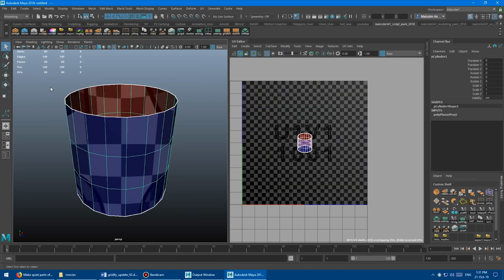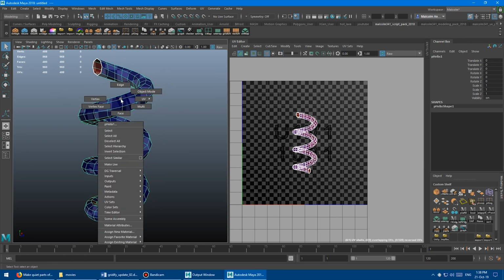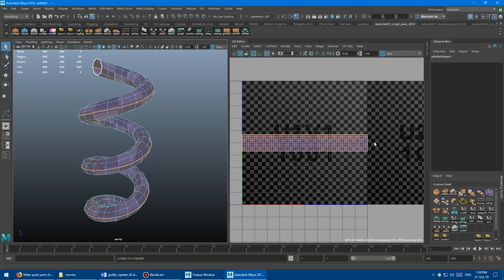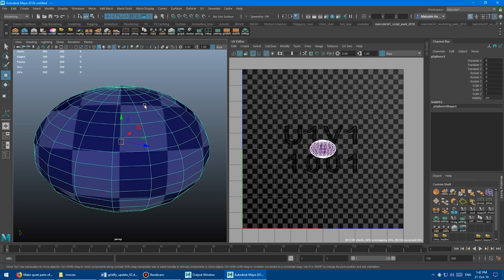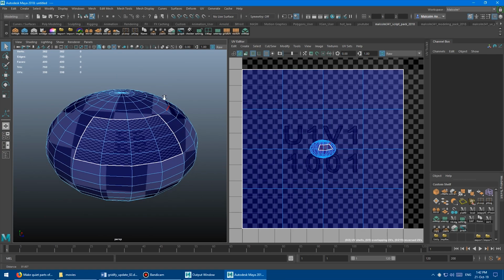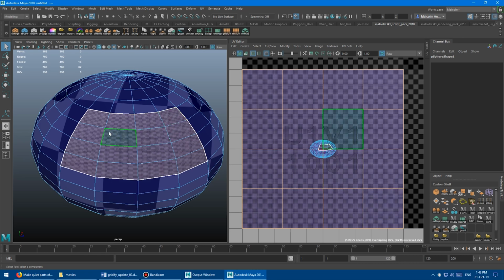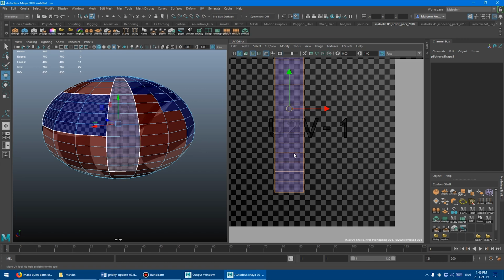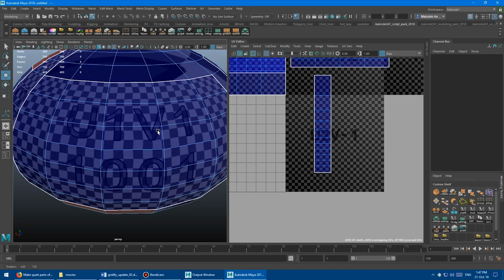Easiest Way to Gridify UVs in Maya - Free Update 2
Gridify UVs now works on rectangular shapes without the need to unfold or straighten, and the UVs will also try to rotate to the correct axis. Get the correct aspect ratio for your grid of UVs in one click in Autodesk Maya.